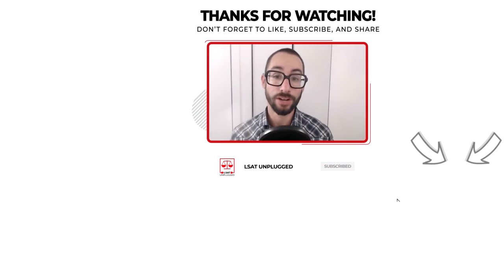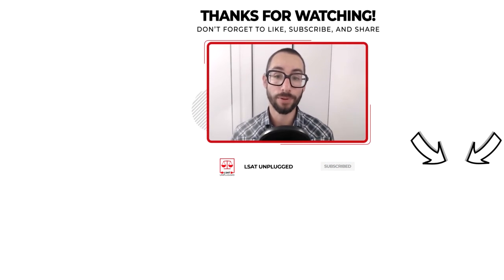Preparing for the Digital LSAT